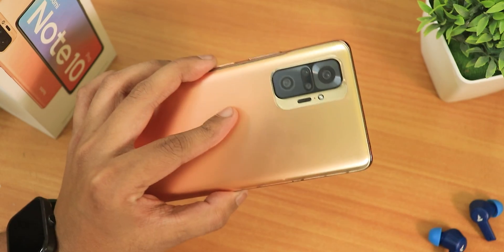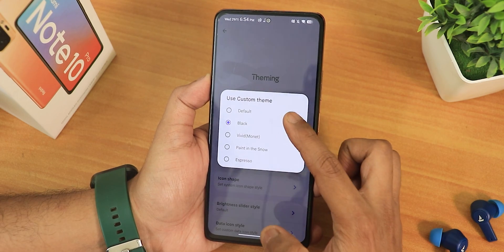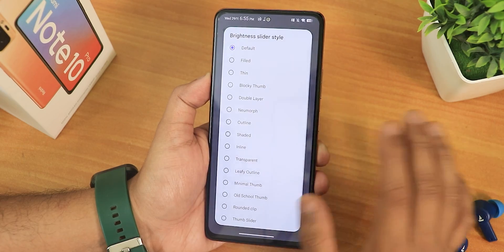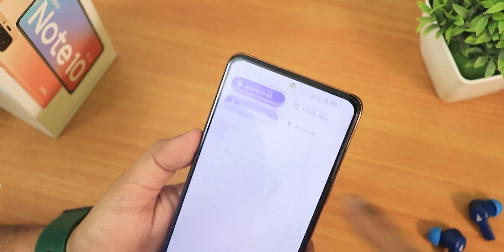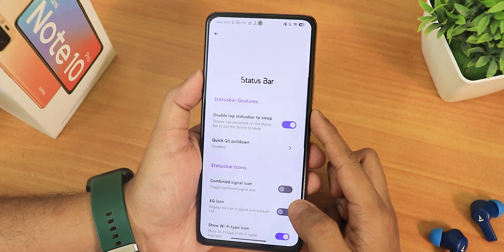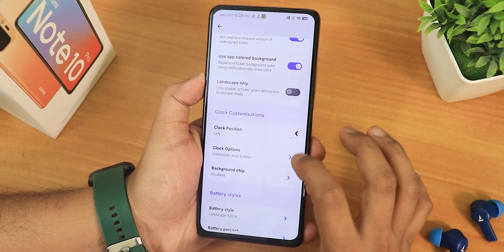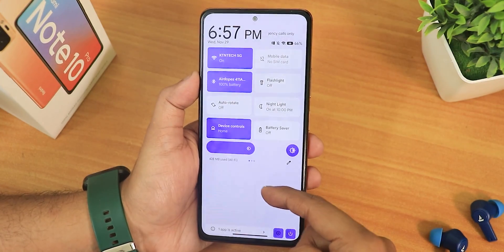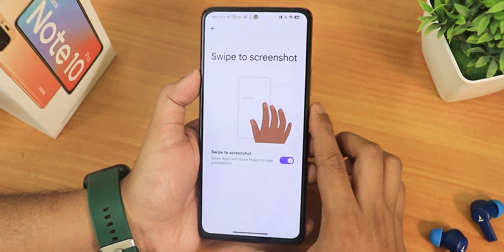Essence || Customizations Of Project Elixir v3.13 😍 Ft. Redmi Note 10 Pro!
UPI: ktntech@sbi